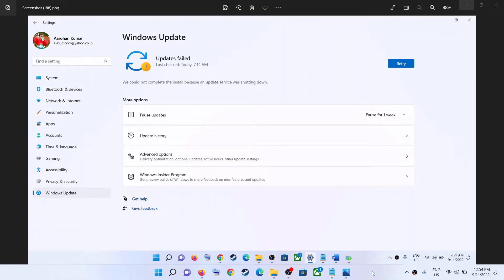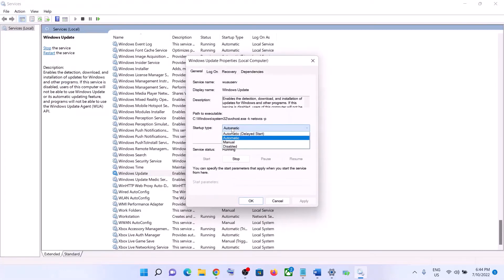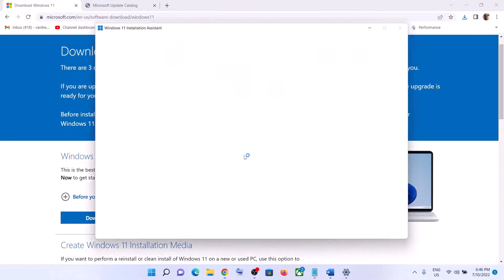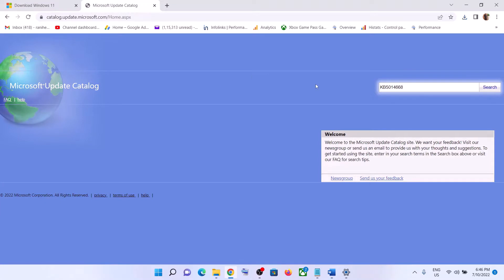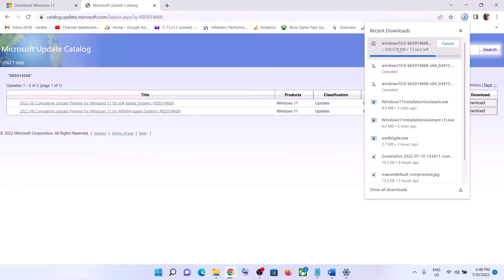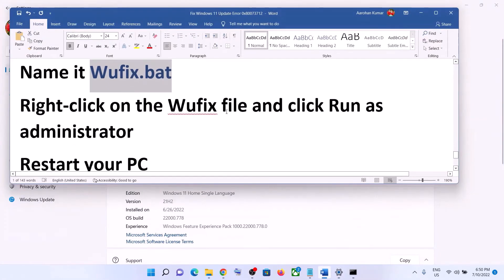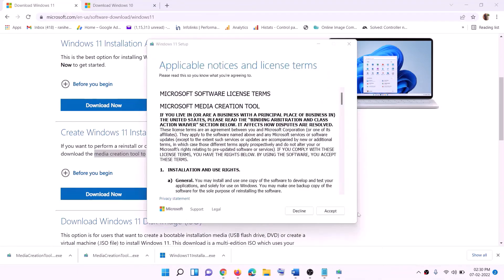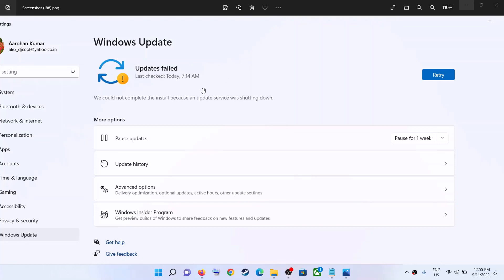Fix Windows 11 Error We Could Not Complete The Install Because An Update Service Was Shutting Down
Fix Windows 11 Update Error We Could Not Complete The Install Because An Update Service Was Shutting Down